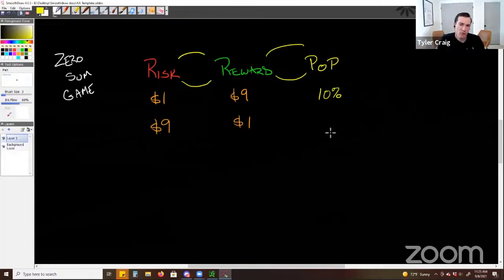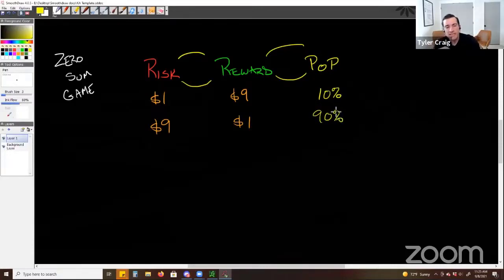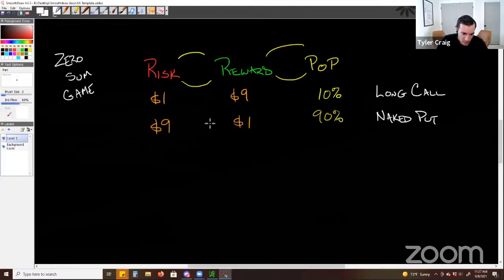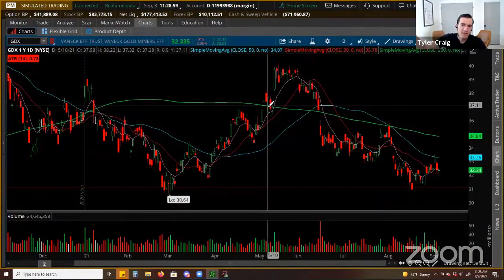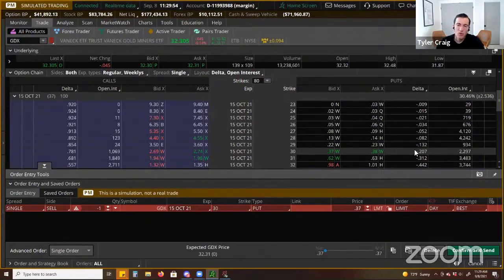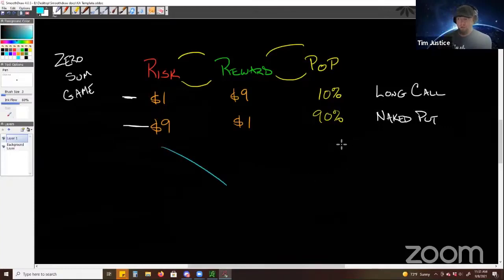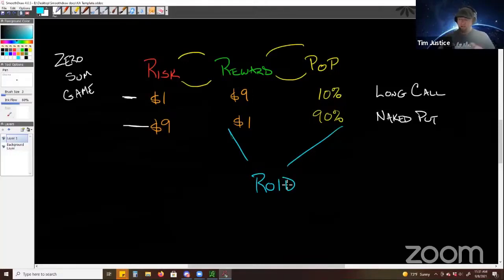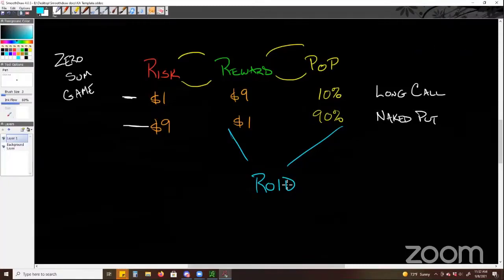Jedi Options – A Lesson on Reward, Risk, and Probability in Options Trading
Coach Tyler explains the importance of understanding reward, risk, and probability when buying and selling options in this JediOptions Segment.